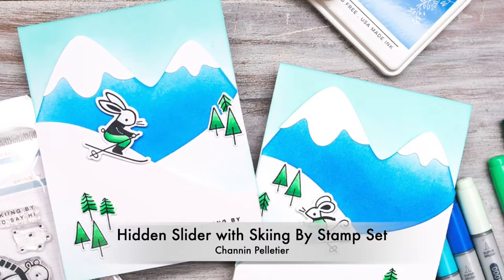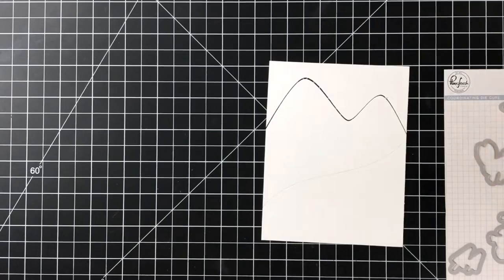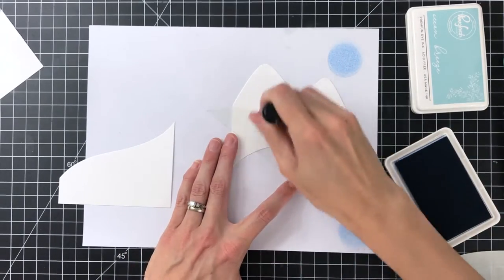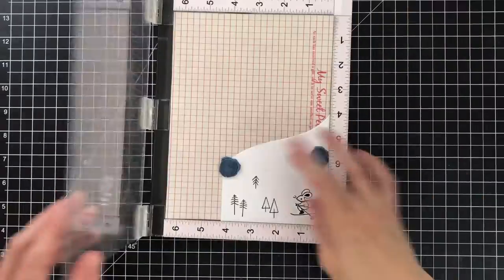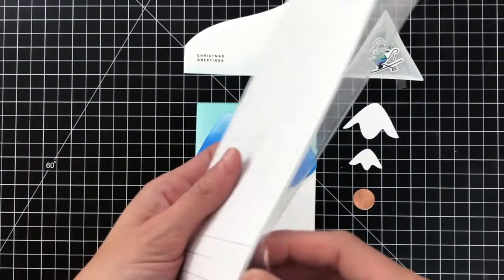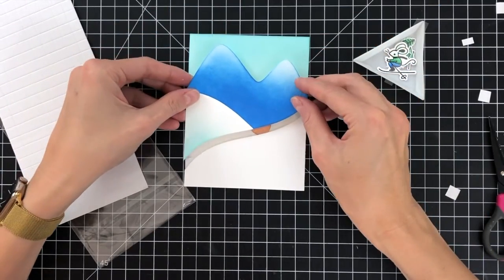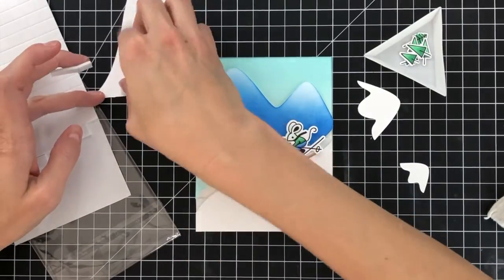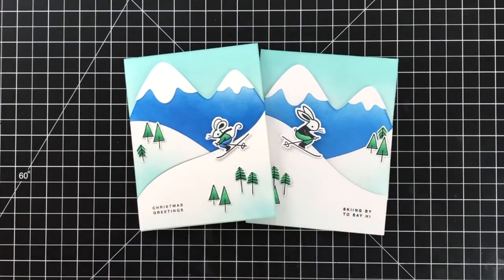Hidden Slider with Skiing By Stamp Set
In this video I create an interactive card with a hidden slider!! I use new products from Pinkfresh Studio including the Skiing By Stamp Set and matching die as well as a couple new dye inks!

• 3M Micropore Paper Tape - White, 1" x 10yds (Box of 12)
[ Amazon US ]

• Con-Tact Brand Shelf Liner and Privacy Film, Clear Cover Self-Adhesive Semi-Transparent Liner, 18'' x 20', Clear Matte
[ Amazon US ]

• CleanTools 42149 The Absorber Synthetic Drying Chamois, 27" x 17", Blue
[ Amazon US ]

• 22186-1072 - Copic Ciao Double Ended Markers and Sets - BLICK art materials
[ Amazon US ]

• 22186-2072 - Copic Ciao Double Ended Markers and Sets - BLICK art materials
[ Amazon US ]

• Hygloss Products Transparency Film Acetate Sheets for Overhead Projectors, Arts & Craft Projects, 8.5” x 11”, 10 Sheets
[ Amazon US ]